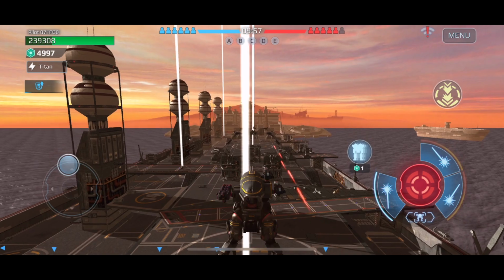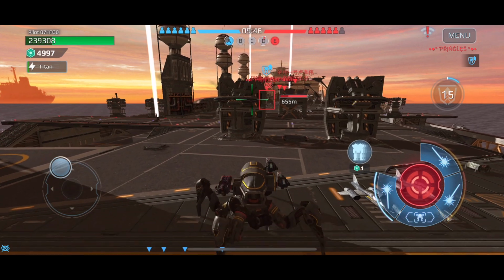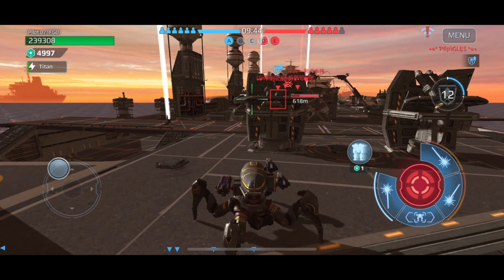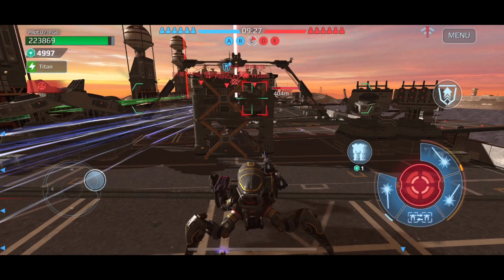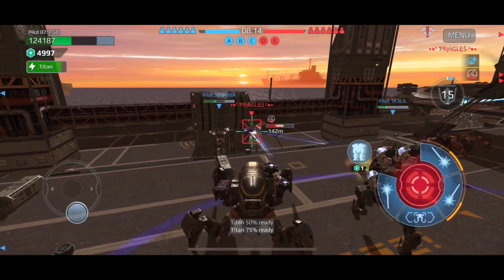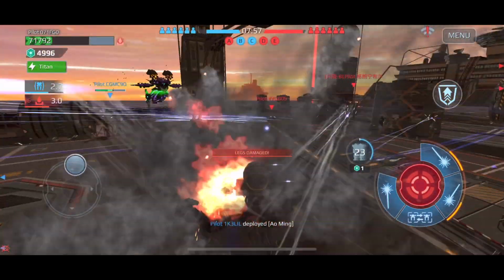Quarker, Nucleon, Cataclysm, Cyclon | Test Server 5.8 | War Robots | WR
All my music is purchased from "Art-List"
I've purchased the right to use those music in the video.

I'm created by my mom and dad.
Trying to sound very important right now.